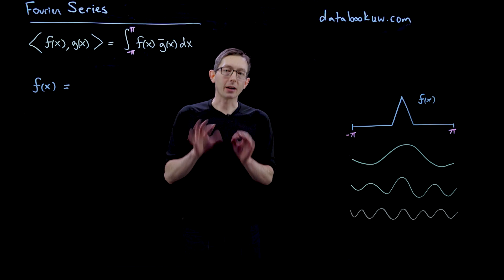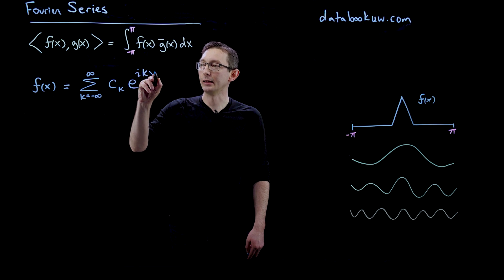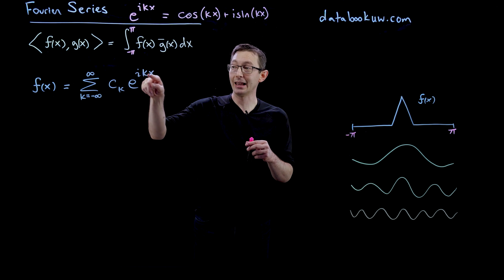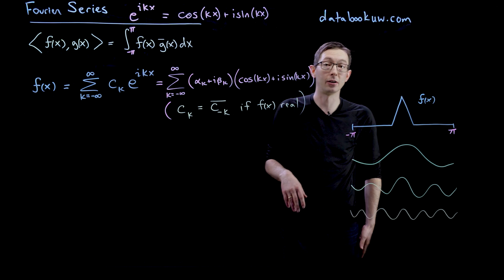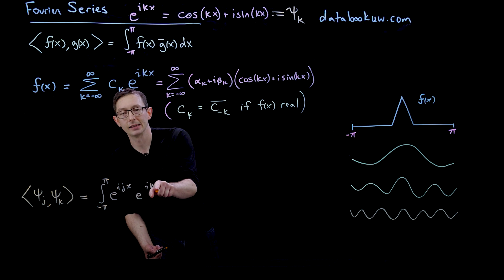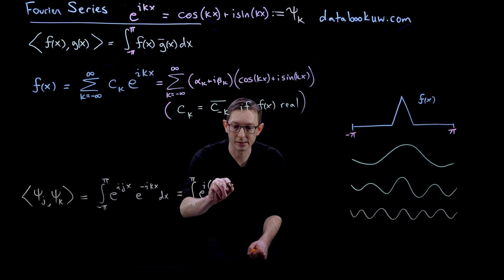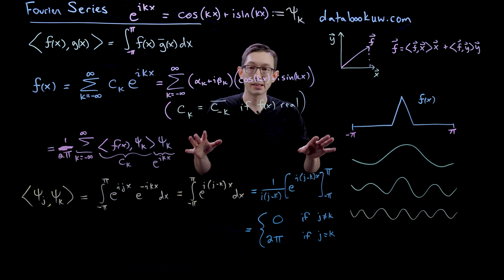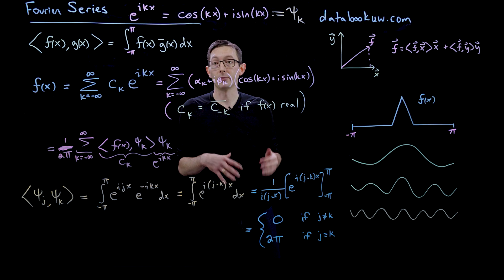Complex Fourier Series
This video will describe how the Fourier Series can be written efficiently in complex variables.